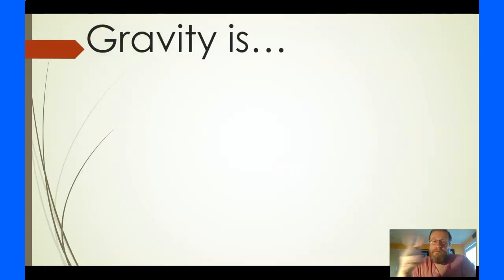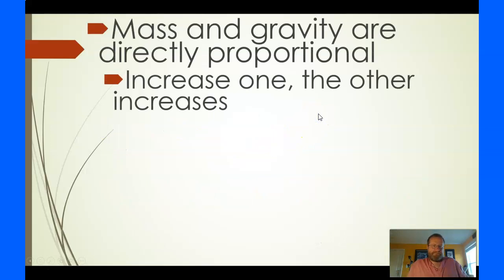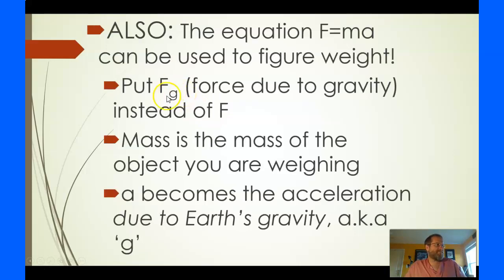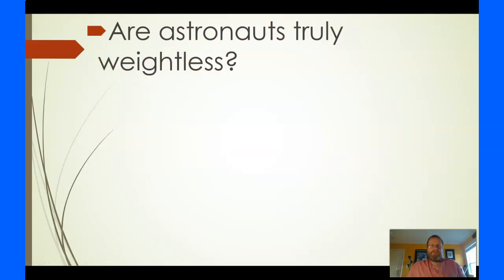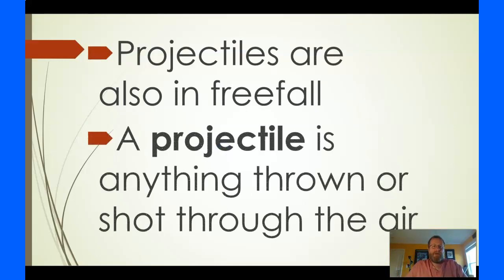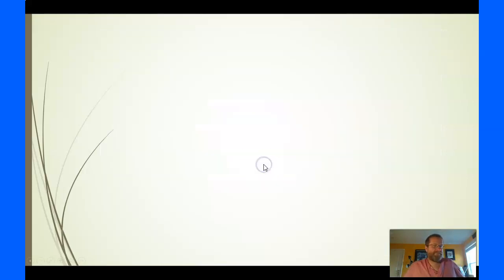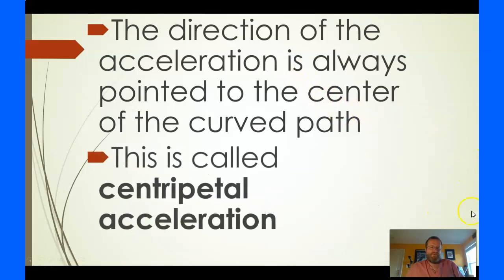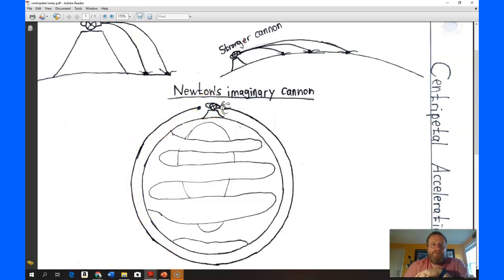Gravity, Weight, and Projectiles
educational video on listed subjects